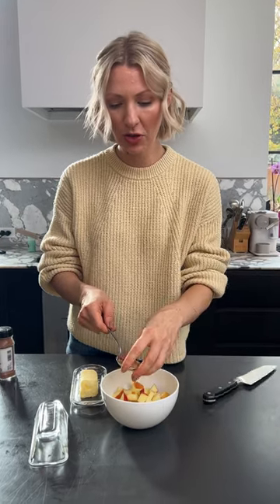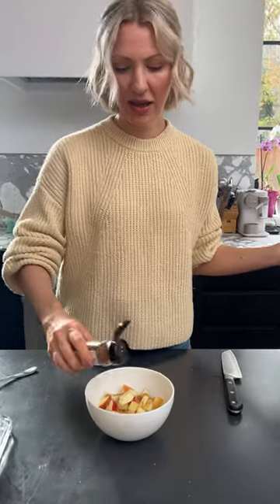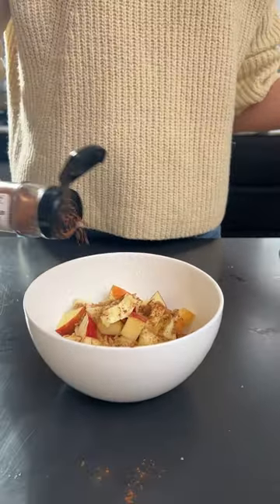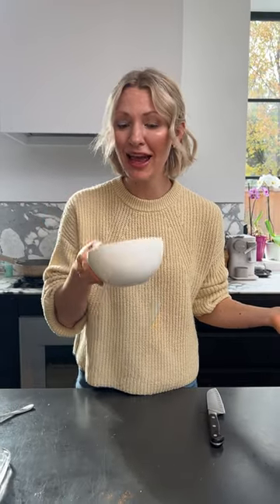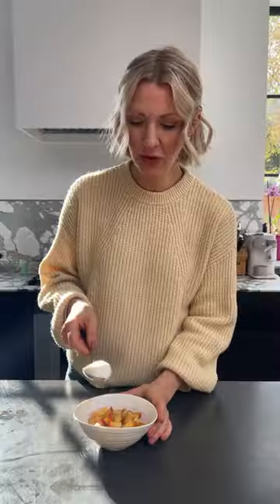Microwave Dessert For One!!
1) The information in this video is for education and entertainment purposes only, so you should always speak to a health care provider about your unique health needs.
2) Please use this video (as with all of my review videos) as educational, not as unique recommendations.
3) Please be kind in the comments.
4) Trigger warning to those with disordered eating tendencies.

Anorexia & Restrictive Dieting Freedom E-Course

With Science & Sass,
Xoxo Abbey